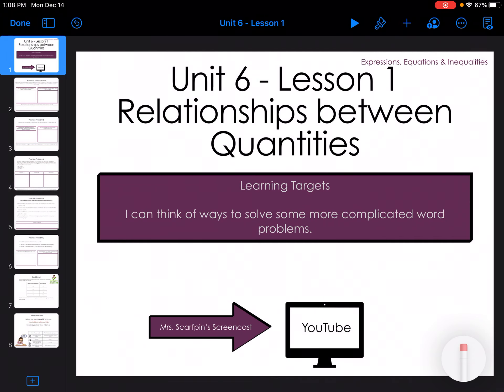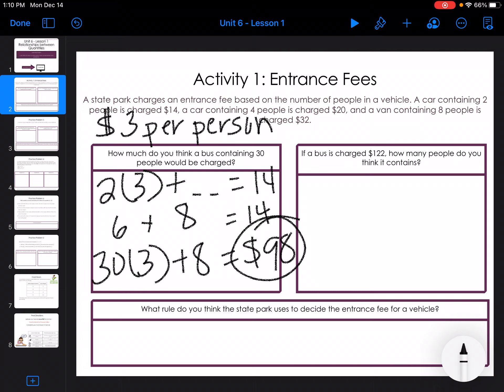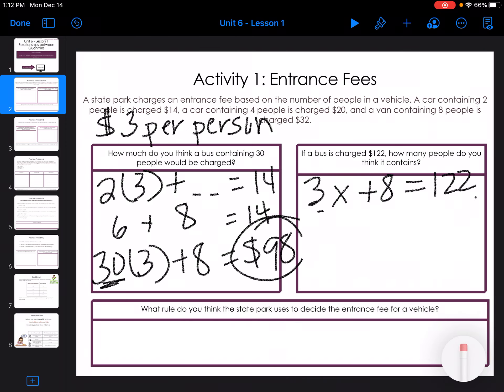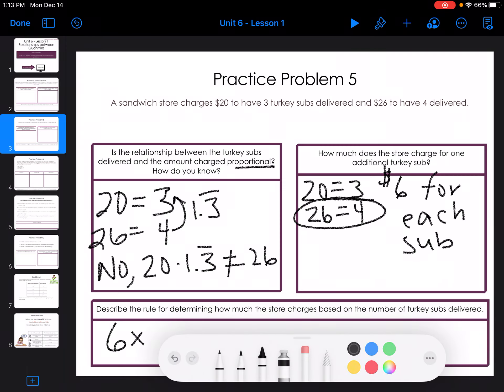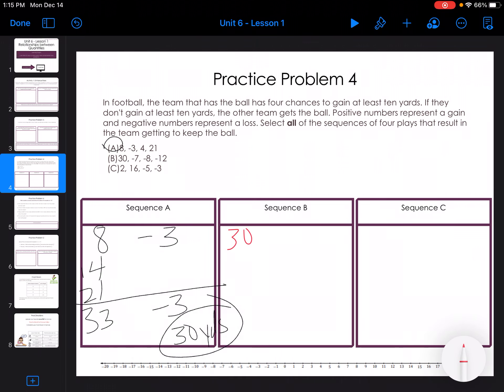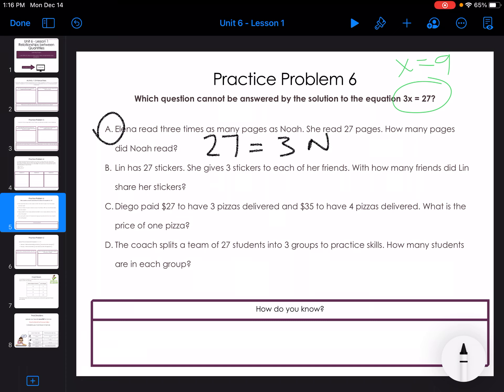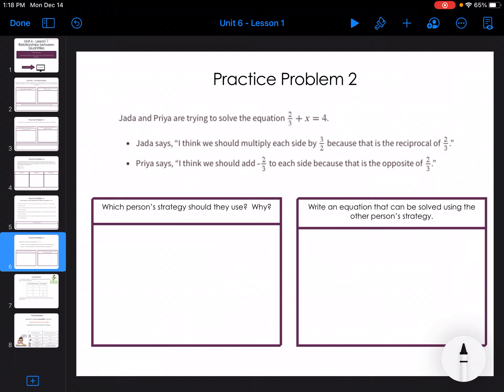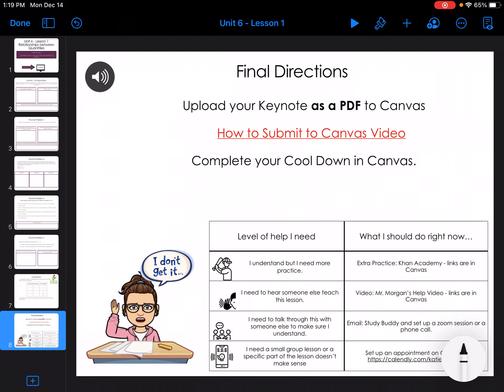Unit 6: Lesson 1